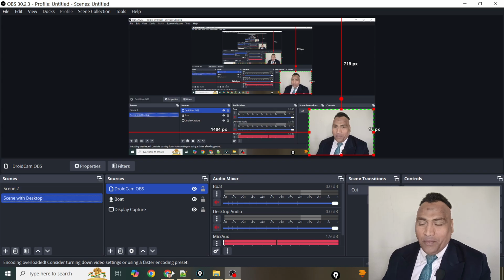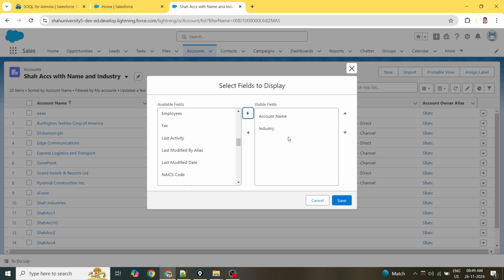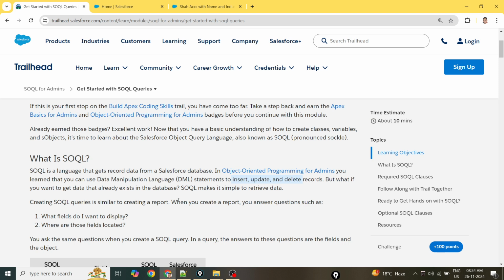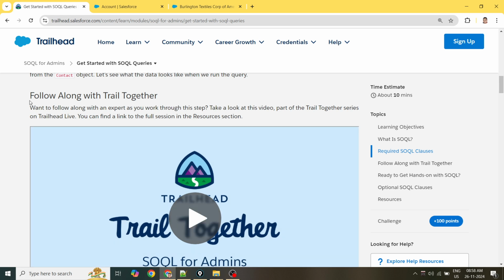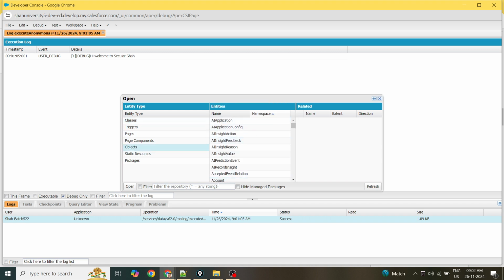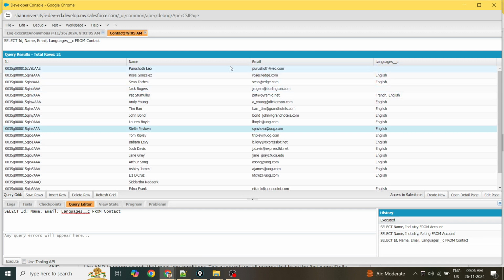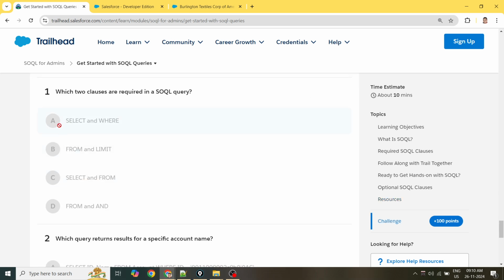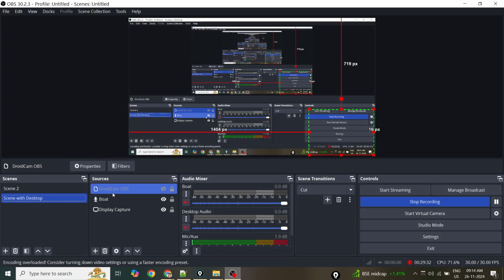#1 Salesforce TrailHead | SOQL for Admins | Get Started with SOQL Queries @ShahTV-ifib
trailhead salesforce
salesforce trailhead
salesforce developer trailhead
salesforce developer
salesforce admin
salesforce interview
flow salesforce
salesforce tutorial
salesforce apex
salesforce interview questions
salesforce lightning
salesforce trailhead
what is salesforce
salesforce integration
crm salesforce
lwc salesforce
salesforce certification
salesforce course
apex in salesforce
salesforce cpq
salesforce account